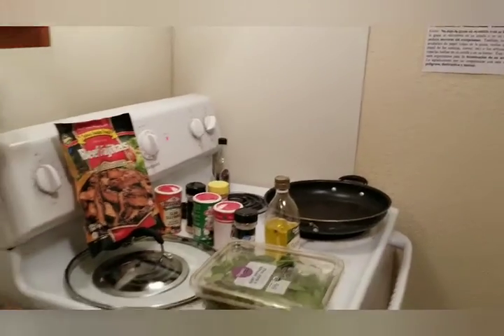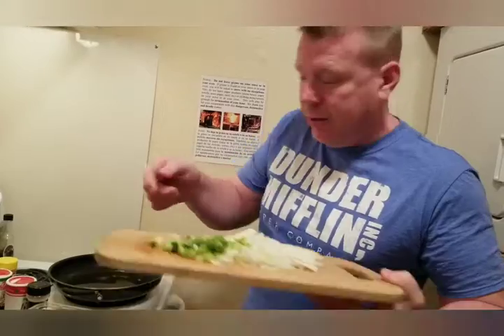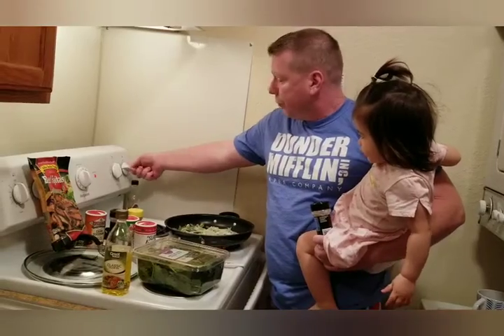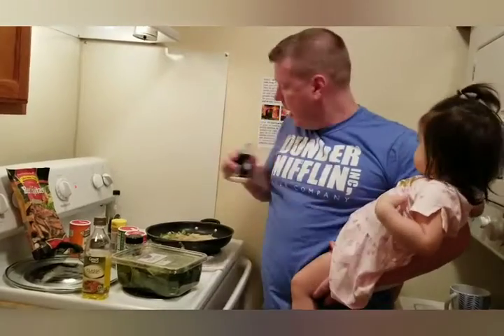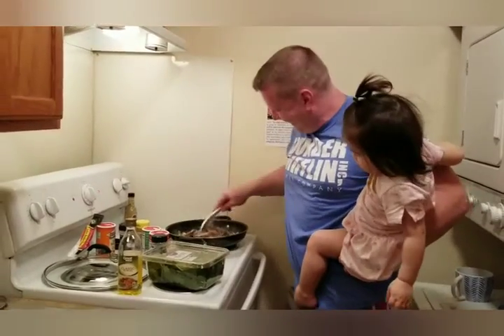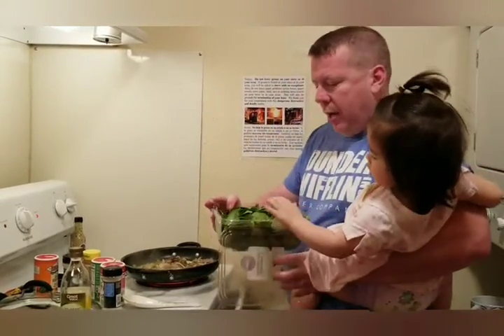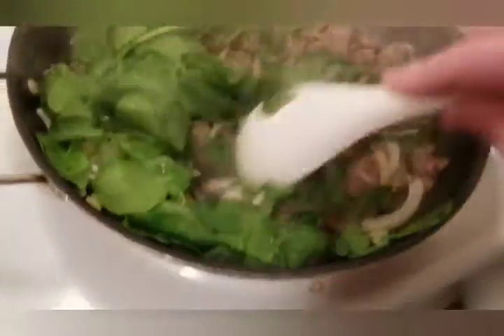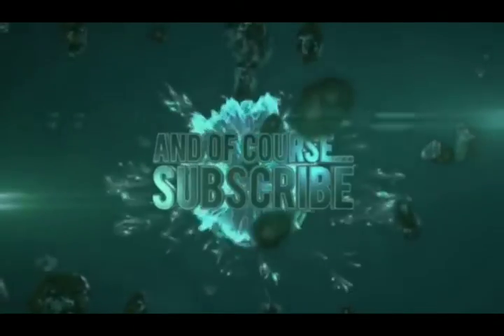Comedy Hour with Tonight's Cooking.